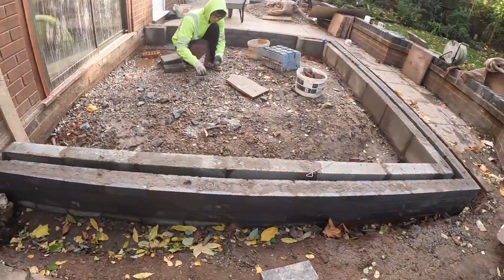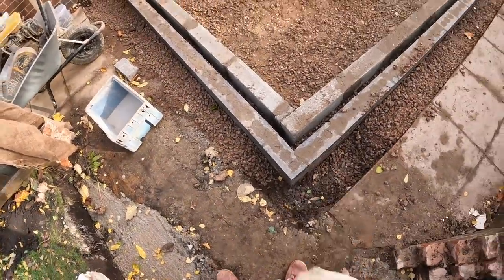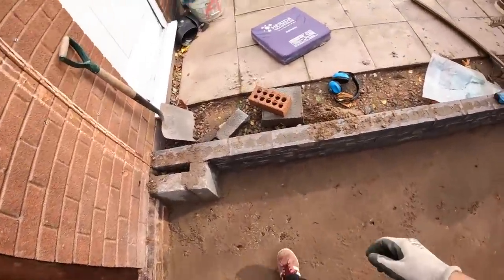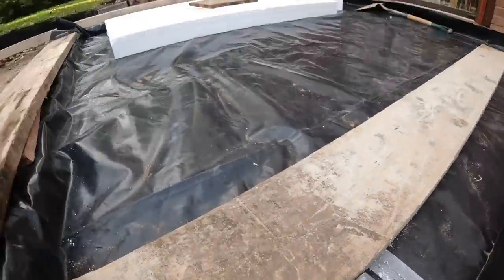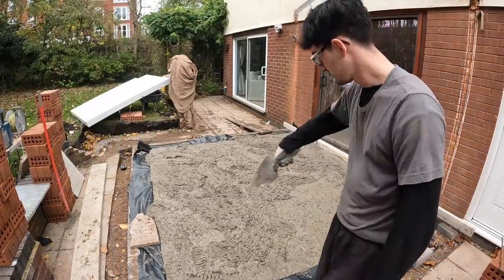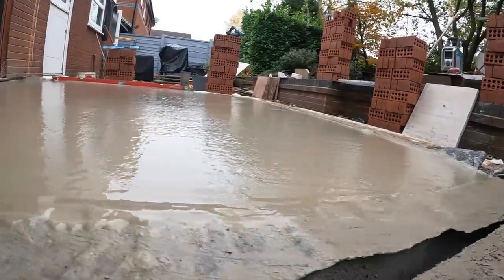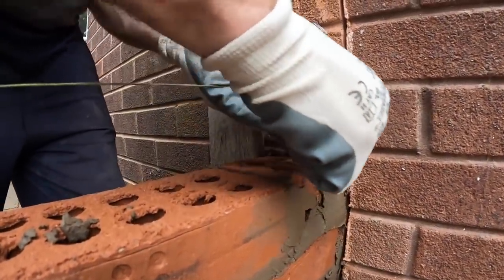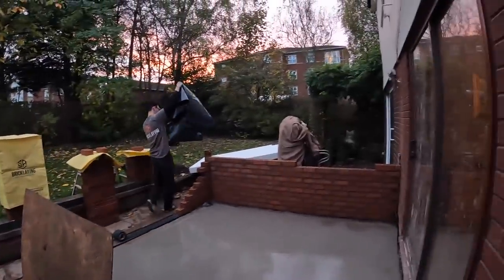CONSERVATORY FLOOR PREP .. STEP BY STEP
IN THIS WEEKS VIDEO. CONSERVATORY FLOOR INSTALLATION ..STEP BY STEP YOU WILL SEE ALEX AND I PREPARE THE CONCRETE SLAB.
      STONE FIRST , WACKER PLATE , GRIT SAND , WACKER PLATE AGAIN THEN THE FIRST LAYER OF DPM MEMBRANE , FOLLOWED BY THE 19 MM VERTICAL COLD BRIDGING STRIP , NEXT THE 125 MM POLYSTYRENE UNDER FLOOR INSULATION THEN FINALLY THE TOP LAYER OF DPM MEMBRANE.
    CHORLEY CONCRETE BARROWED THE CONCRETE IN READY FOR US TWO TO PUT A NICE FLAT FINISH ON IT .
   FINALLY YOU SEE US GET A FEW BRICK IN .
     STAY AROUND FOR ALEXS OUTTAKES 🤣...ENJOY